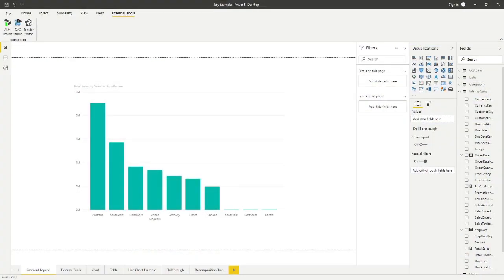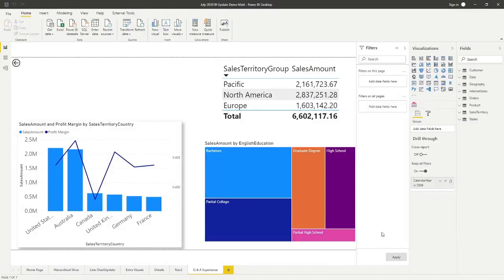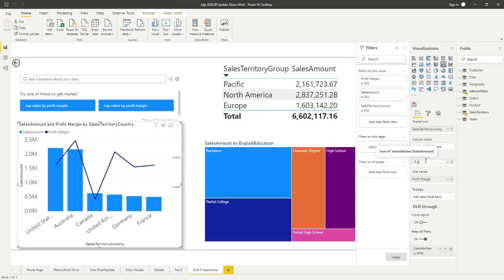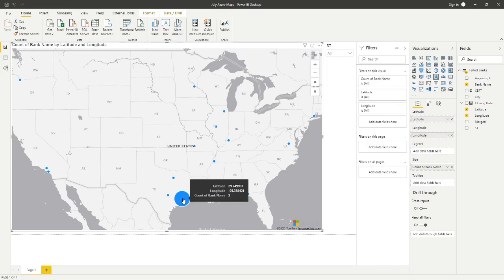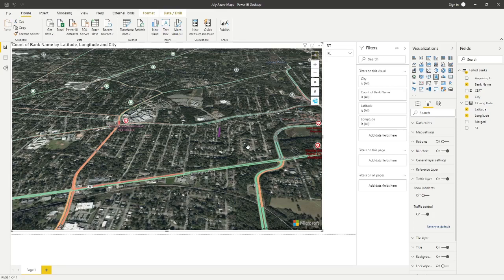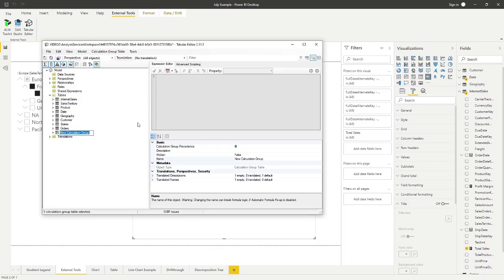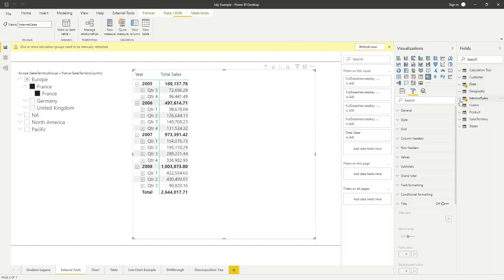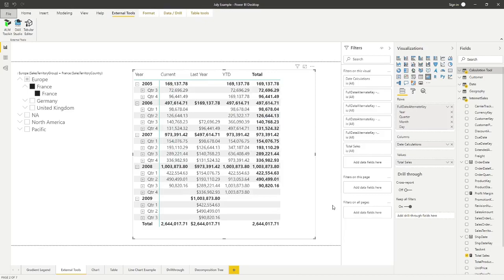Power BI Monthly Digest - July 2020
Quick review of some of the top Power BI features released in July 2020:
•Gradient Legend
•Customized slicer header text
•Azure Maps
•Q&A Updates
•Launch External Tools
•New Financial DAX functions